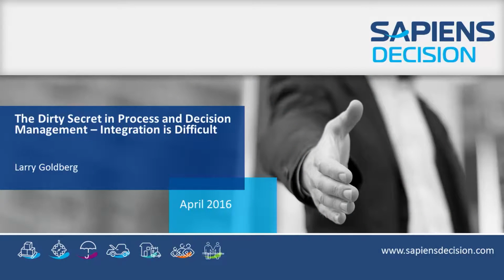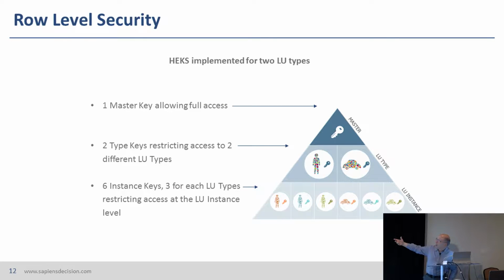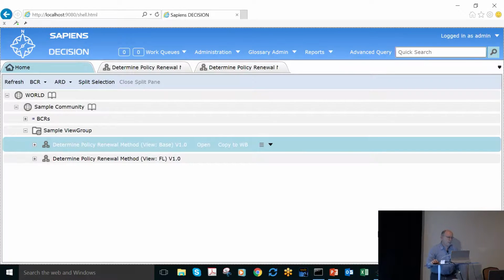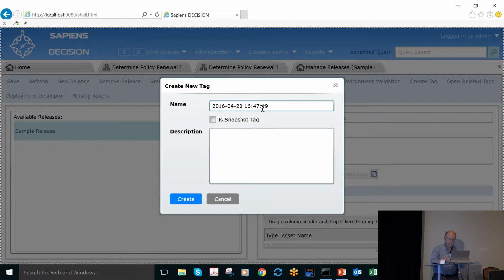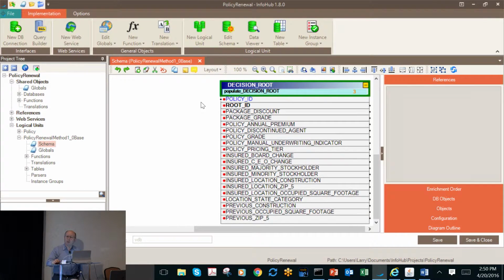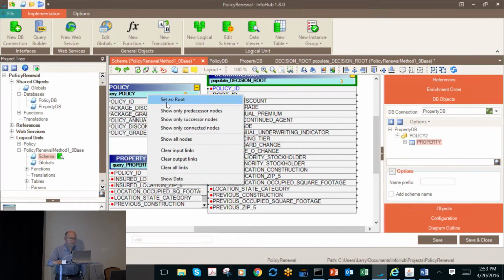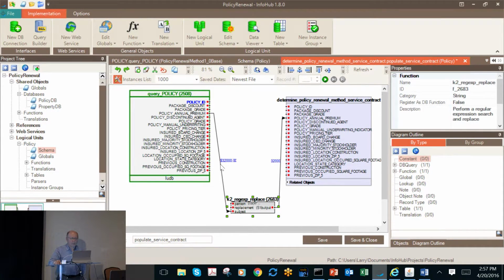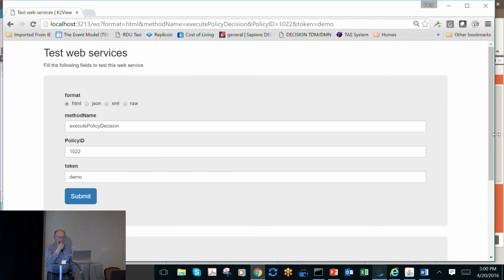BPM The Dirty Secret in Process and Decision Management – Integration is Difficult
bpmNEXT 2016: The Dirty Secret in Process and Decision Management – Integration is Difficult, Larry Goldberg, Sapiens Decision